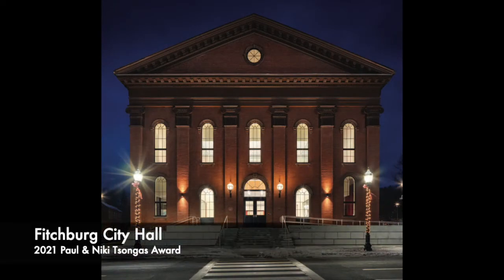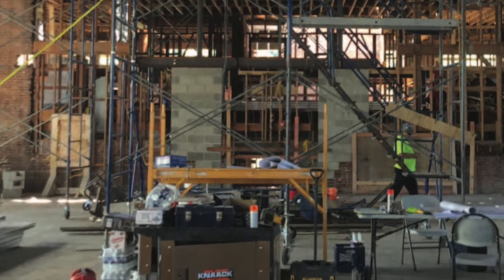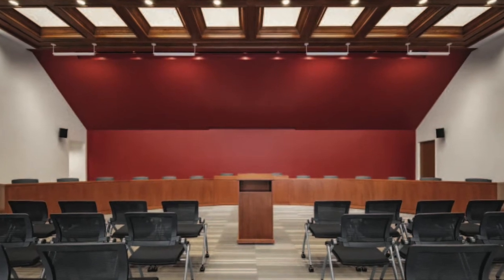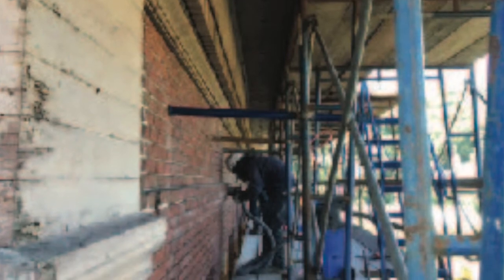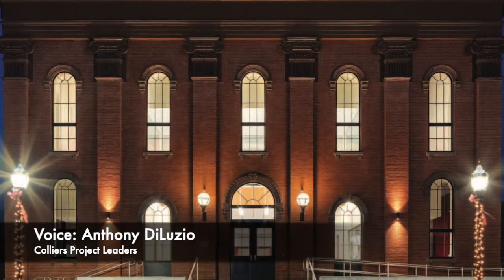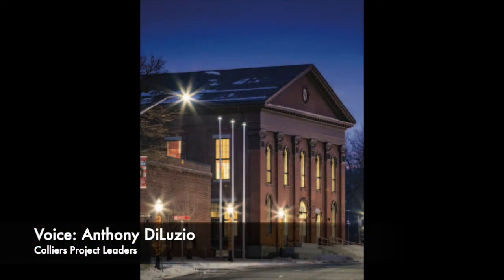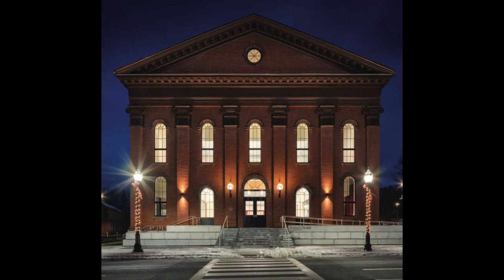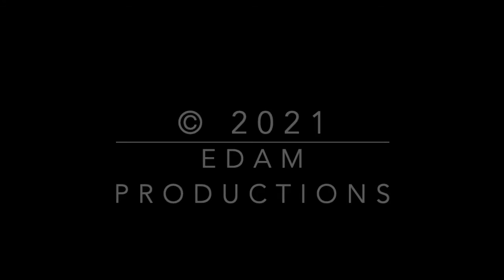Fitchburg City Hall: 2021 Paul & Niki Tsongas Award Winner!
Congratulations to Fitchburg City Hall for receiving a 2021 Paul & Niki Tsongas Award! The Tsongas Award is Preservation Massachusetts' highest honor, honoring people and projects that have displayed the highest level of commitment to historic preservation in the Commonwealth. Named for the awards first recipient, Senator Paul Tsongas, it was expanded in 2016 to include the contributions of Congresswoman Niki Tsongas to preservation efforts across all of Massachusetts.

Preservation Massachusetts is proud to present the 2021 Preservation Awards Program, People, Places & Possibility, a virtual celebration of excellence and achievement in historic preservation in the Commonwealth. This year, we will celebrate the possibilities that preservation creates for our communities, our citizens, and our future. Preservation is about more than an historic building or landscape—it preserves people’s stories, the places where they live and work, and lessons for the future. This year’s award recipients represent the strong foundations and supportive collaborations that help make that a reality.

The 2021 Award Winners will be honored during a month-long celebration during National Preservation Month in May, culminating in a LIVE virtual event on Thursday, May 20. or make a donation to Preservation Massachusetts today!